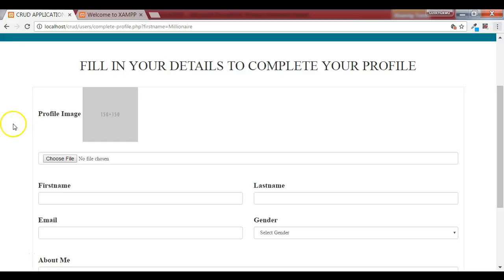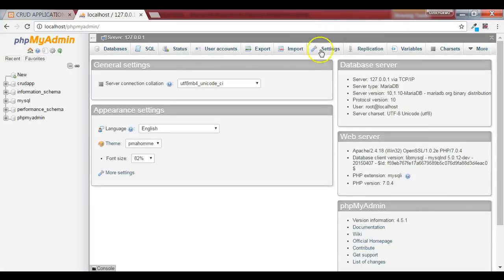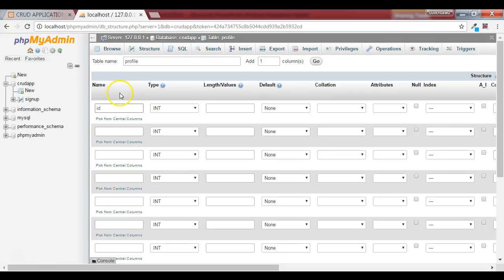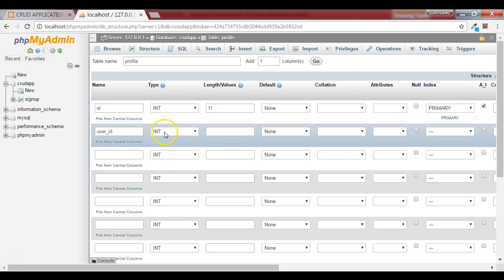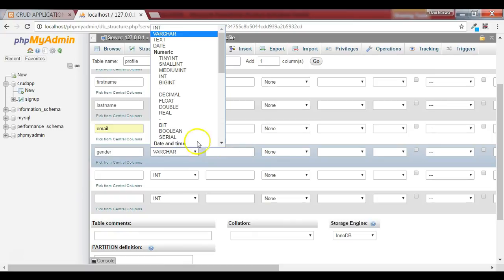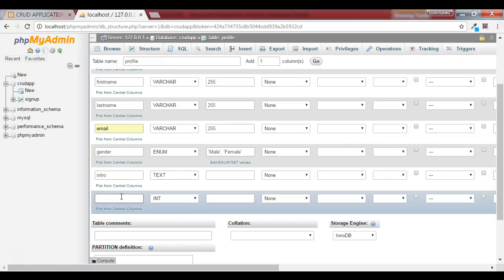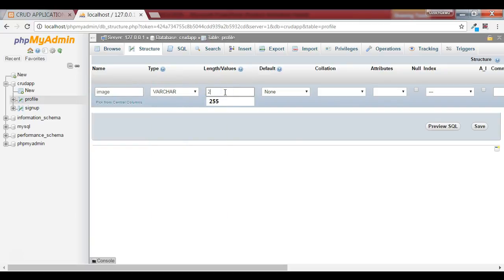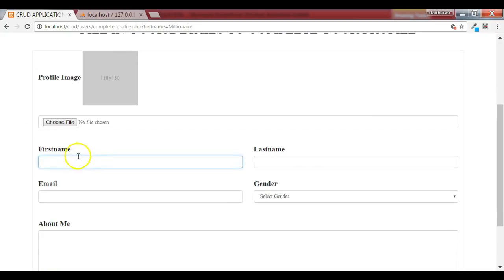992114 060 Create User Profile Table in The Database